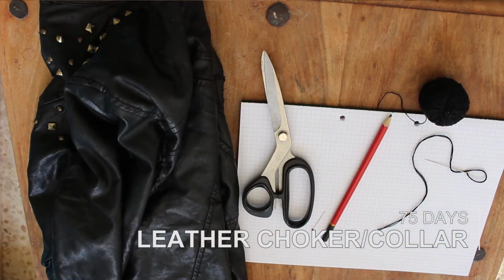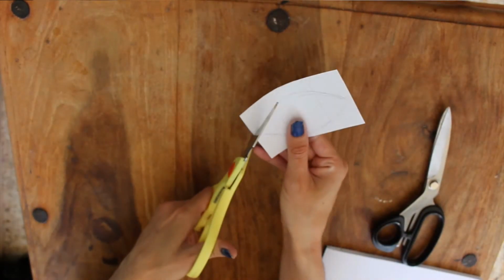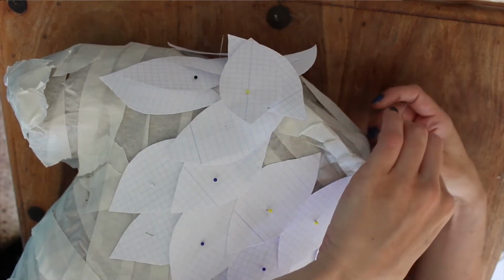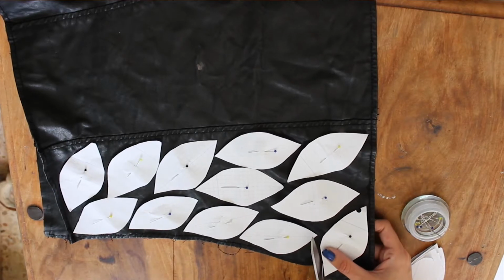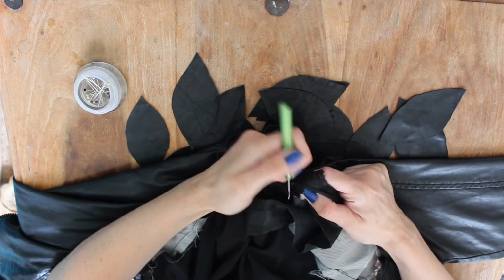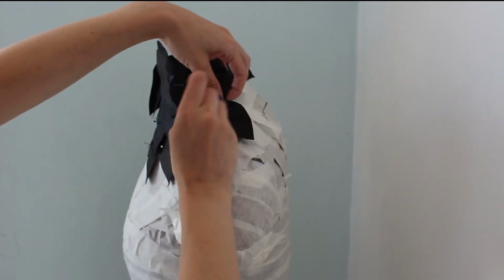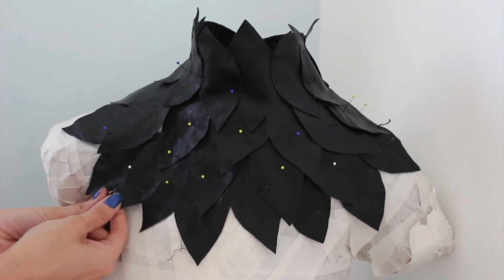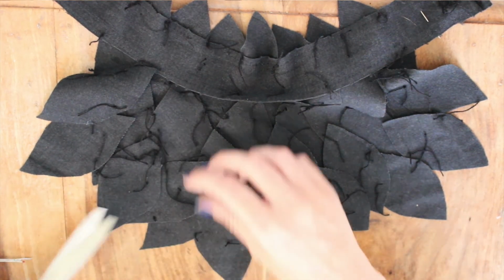DIY Leather Choker/Collar/Neck Decoration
It's a little bit fiddly and time consuming but it ends up being such a classy piece that you can use to fancy up a simple dress.